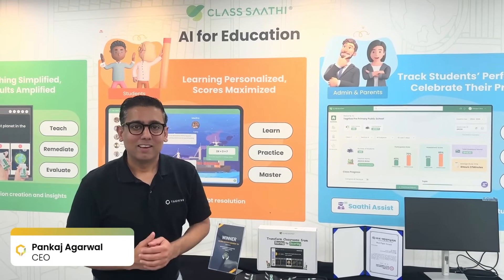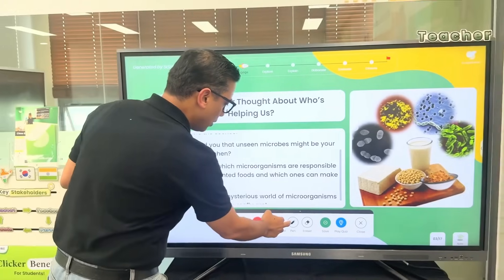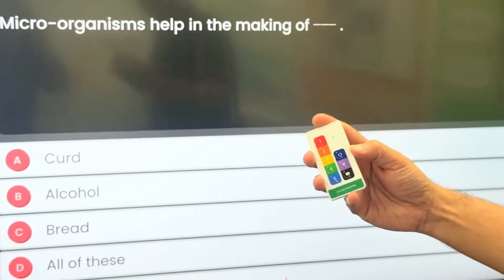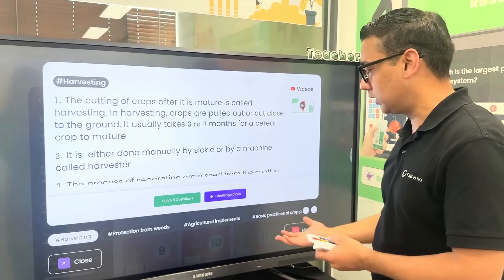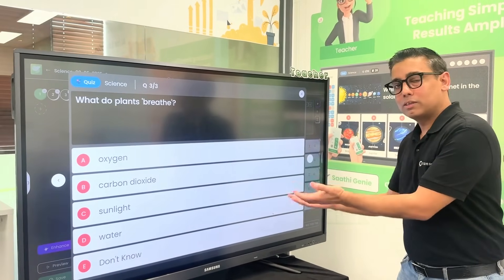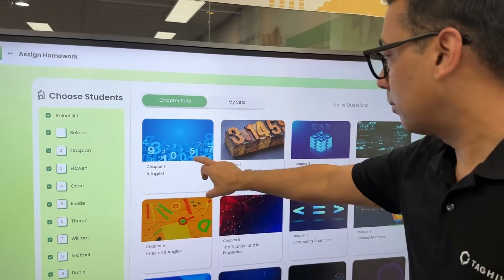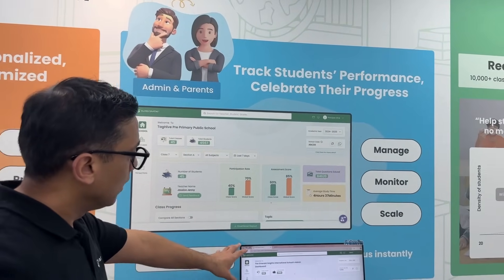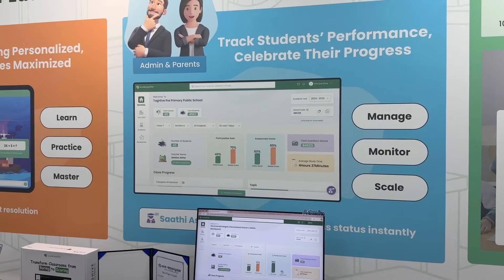What is Class Saathi - From Founder & CEO in TagHive office!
Class Saathi helps transform learning from boring to scoring. Class Saathi is an innovative, all-in-one educational platform designed to improve classrooms for teachers and students. Combining smart clickers, intuitive software, and AI- powered insights, Class Saathi empowers educators to create engaging, personalized, and data-driven learning experiences
that help every student reach their full potential.

What is Class Saathi?
Class Saathi integrates hardware (clickers), software, and AI technology to make learning more interactive and effective.
• Clickers: Handy, easy-to-use devices that allow students to respond to quizzes and polls in real-time, making classroom participation seamless and inclusive.
• Software: A powerful platform for teachers to create lessons, quizzes, and assessments, while tracking student progress effortlessly.
• AI-Powered Insights: Advanced analytics provide actionable data to help teachers identify learning gaps, tailor instruction, and support each student’s unique needs.

Key Features of Class Saathi:
• Pinpoint Student Needs: After teaching a concept, teachers can use Class Saathi to Identify specific areas where students need additional support using real-time data.
• Leverage Actionable Data: Use students’ real-time assessment data and our Saathi Genie (powered by AI) insights to enhance teaching and learning outcomes.
• Support Every Learner: Ensure all students are understood, supported, and equipped with the tools to succeed. Students can also use Class Saathi Tutor (powered by AI) at home to get resolution on their doubts in real- time.v